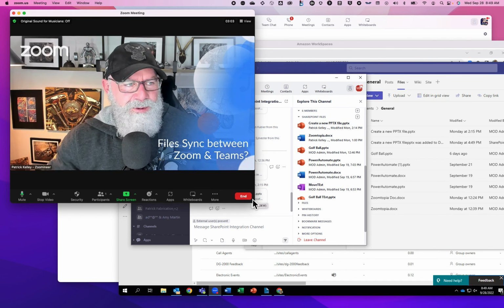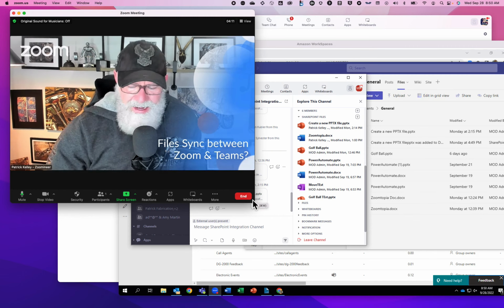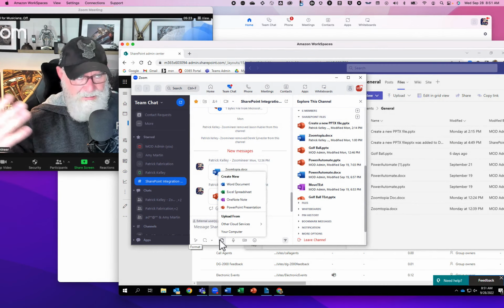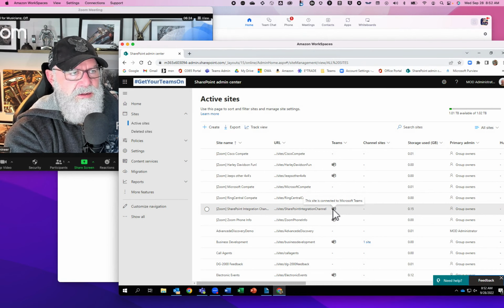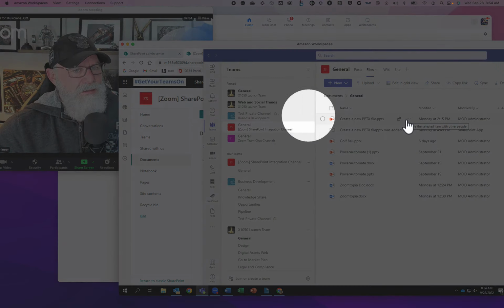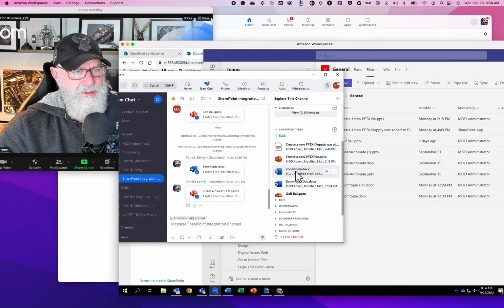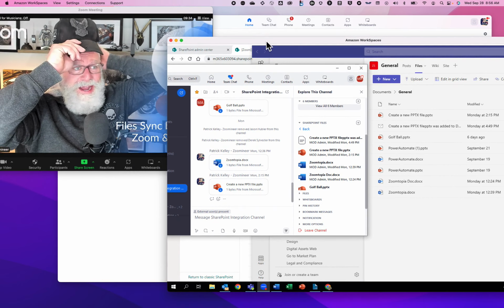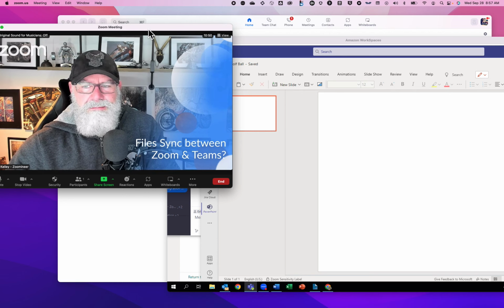Sync Files Easily Between Zoom & Teams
About Me...

Our main focus will be on Microsoft Teams and Zoom Meetings, but we touch on a lot of this in cloud collaboration, modern workplace, and cover UC today.